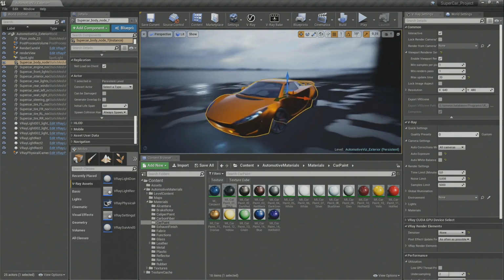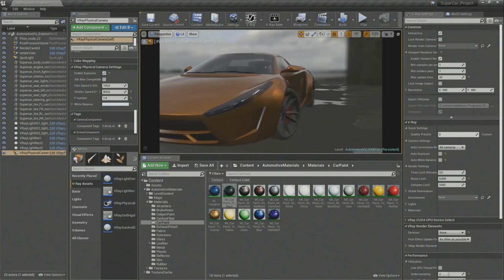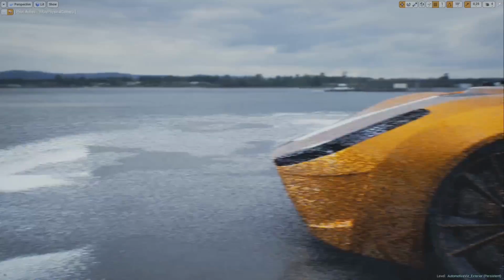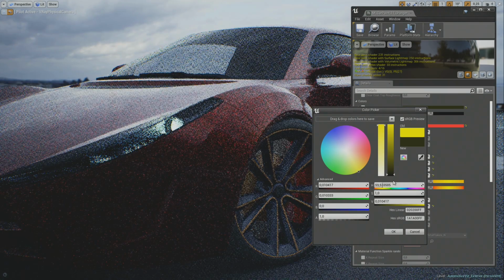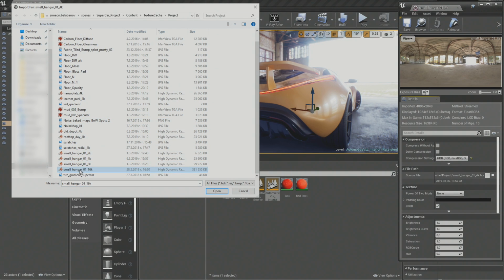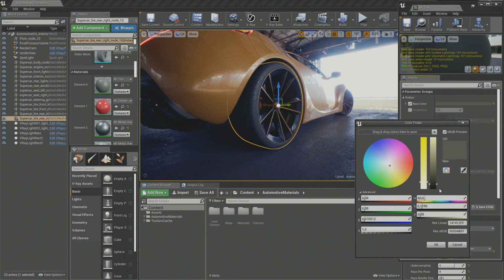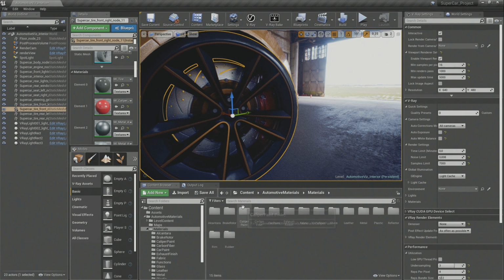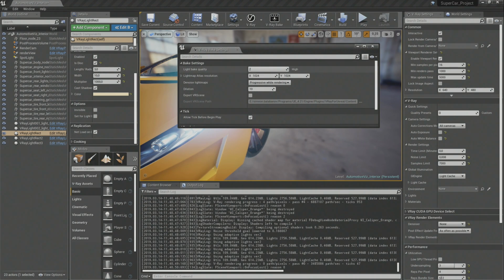V-Ray for Unreal – Viewport raytracing and Unreal materials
This video shows the additions to our latest update:
- Viewport rendering - now the V-Ray raytraced result is integrated in the Unreal viewport
- Improved support for native Unreal Materials - more shading nodes and modes have been added
- GUI improvements - Settings for light baking with V-Ray and dome light texture resolution